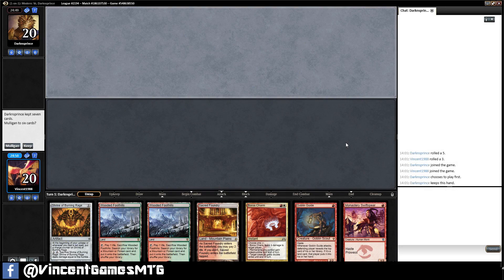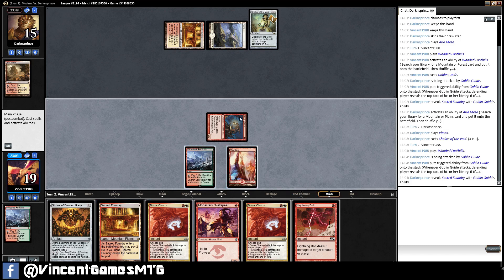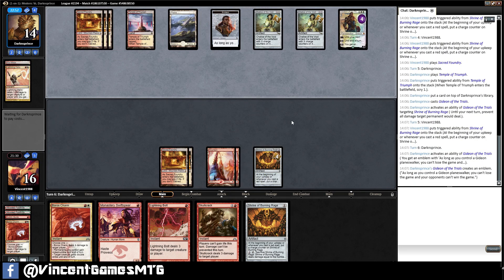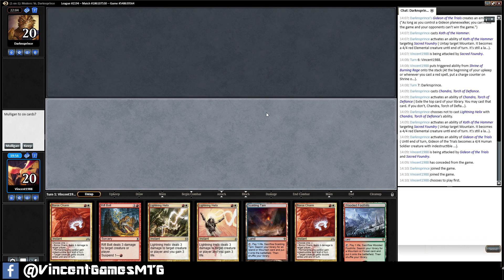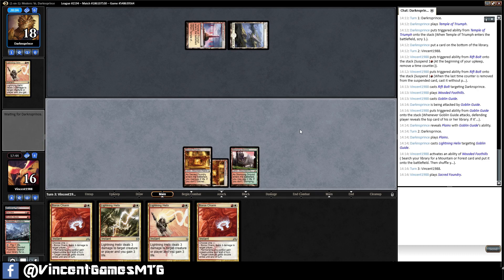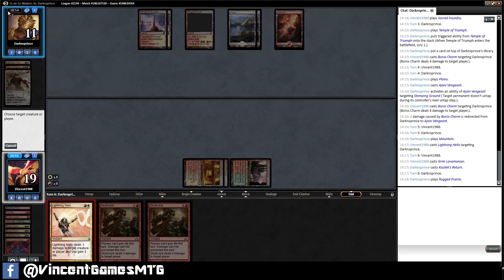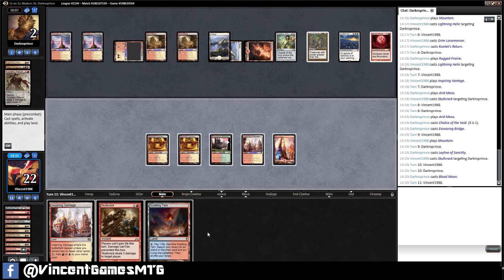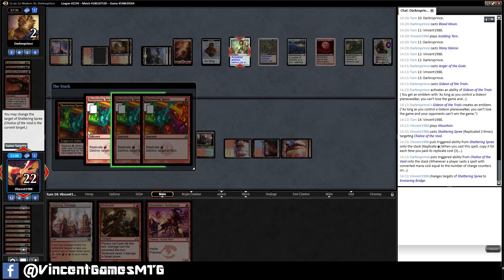MTG Naya Burn Round 3 vs RW Prison Modern League Round 3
MTG Naya Burn Deck Tech and Competitive Modern League. Round 3 vs RW Prison.

Decklist:

4 Arid Mesa
4 Wooded Foothills
3 Scalding Tarn
3 Inspiring Vantage
2 Sacred Foundry
1 Stomping Ground
3 Mountain

4 Goblin Guide
4 Monastery Swiftspear

4 Shrine of Burning Rage

4 Lightning Bolt
4 Lava Spike
4 Searing Blaze
4 Lightning Helix
4 Skullcrack
4 Boros Charm
4 Rift Bolt

Sideboard:

2 Kor Firewalker
2 Path to Exile
2 Shattering Spree
2 Grim Lavamancer
4 Destructive Revelry
3 Relic of Progenitus